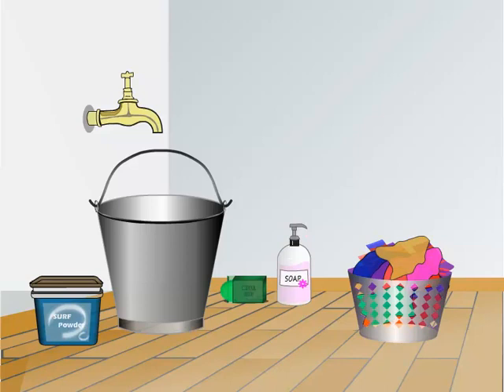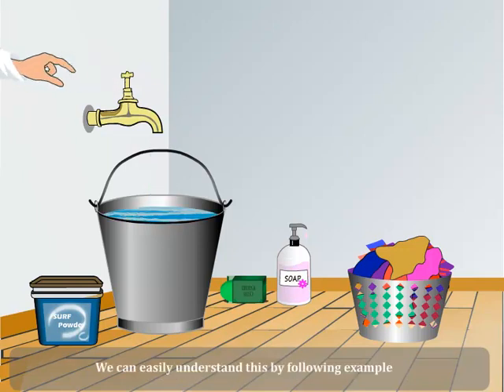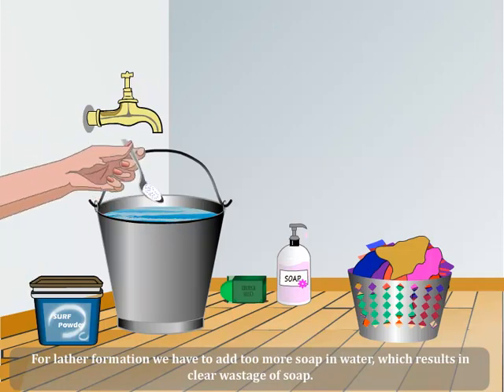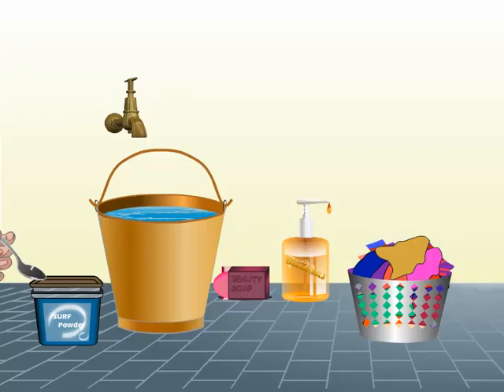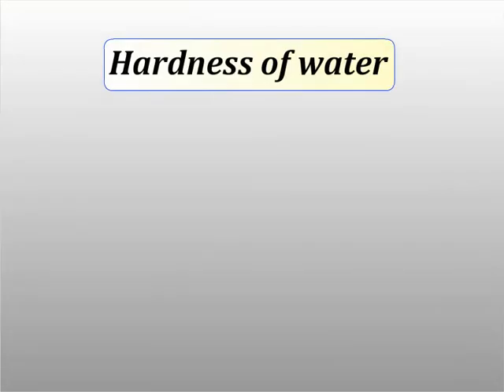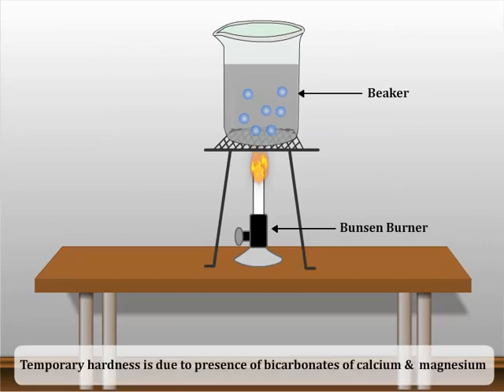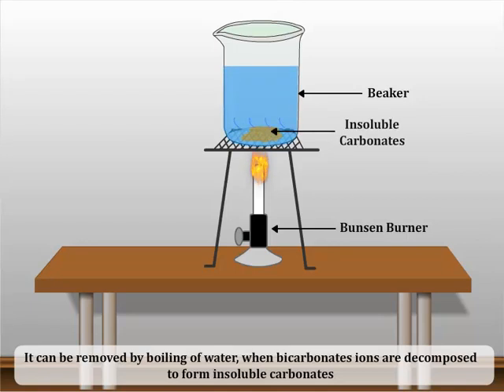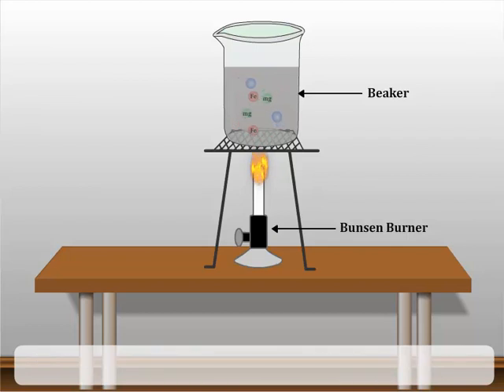[ Hardness in Water ] - Learn About Hardness of Water Today!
Learn about what is hardness in water. How hardness in water works. I have tried to make you understand how hardness in water works in this video however if you got any conflict, Kindly leave your comment in the comment section of this Video.

Learn What is hardness in water caused by?
What level of hardness is considered hard water?
Is drinking hard water bad?
What is standard had water?...

[ Hardness in Water ] - Find Out Causes of Hardness of Water Today!